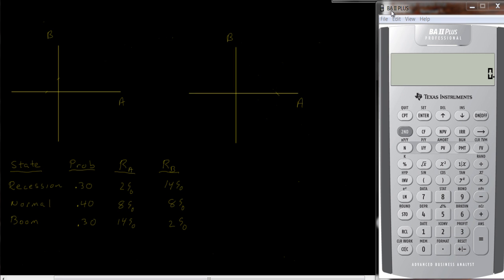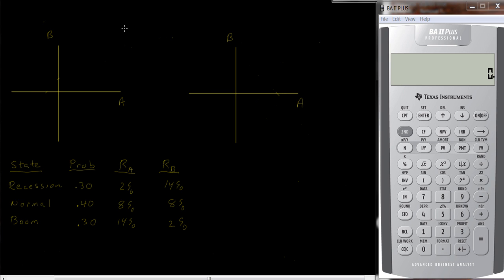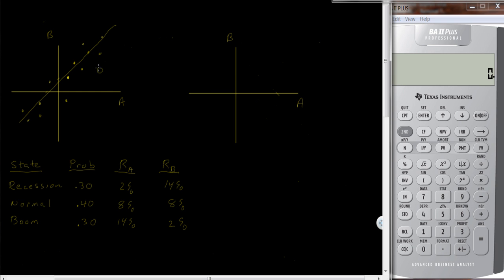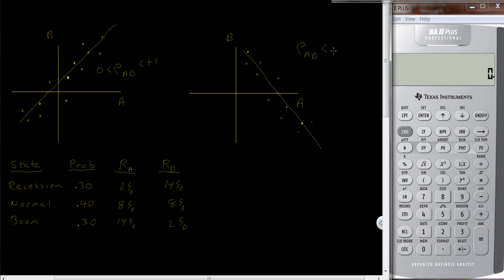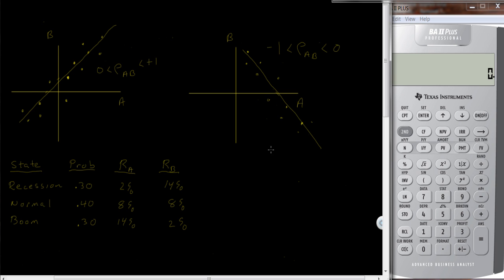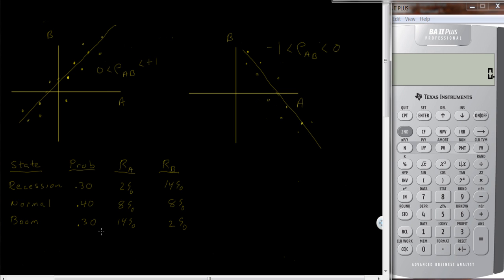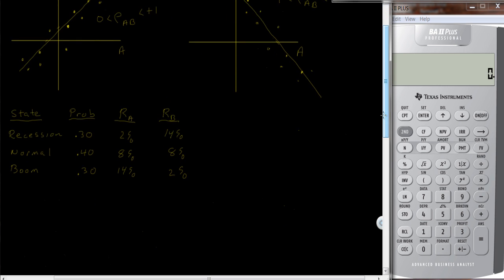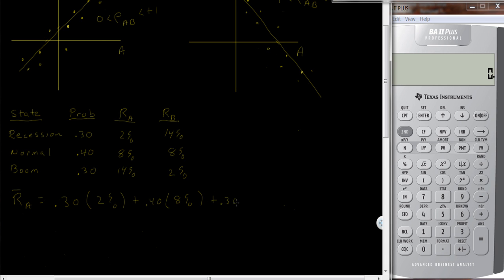Covariance and Correlation Part 2 revised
This video corrects an error in the previous version.